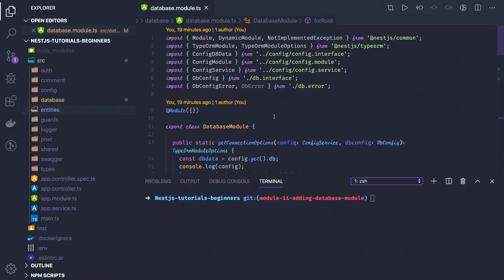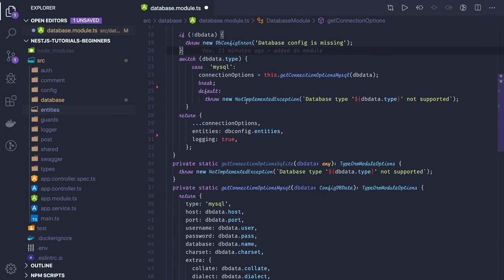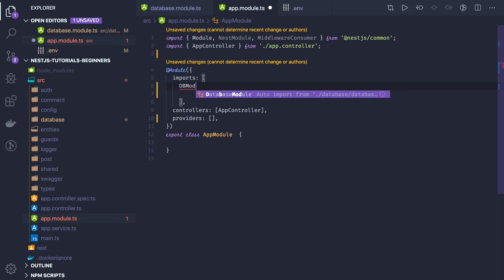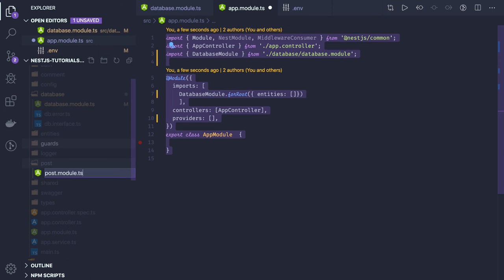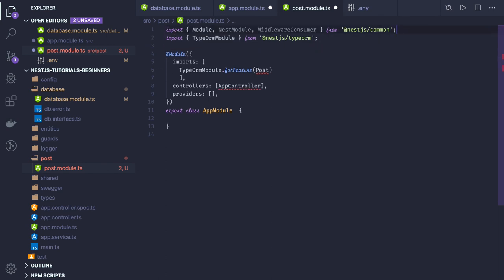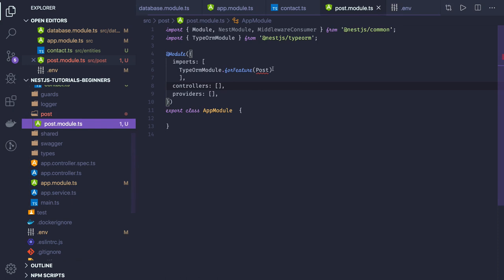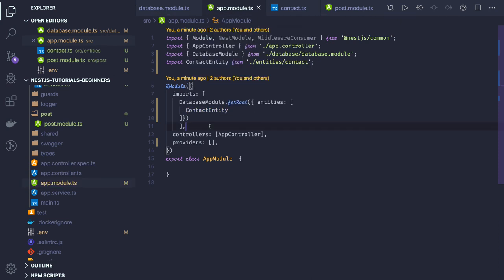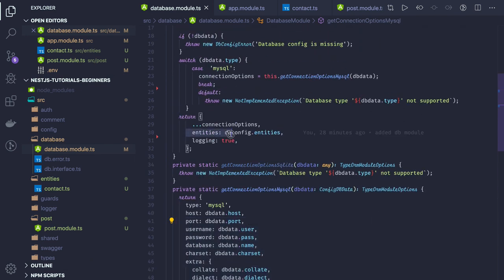NestJS Tutorial for Beginners (Crash course) With Mysql & TypeORM #25